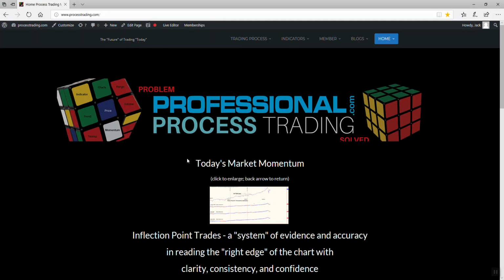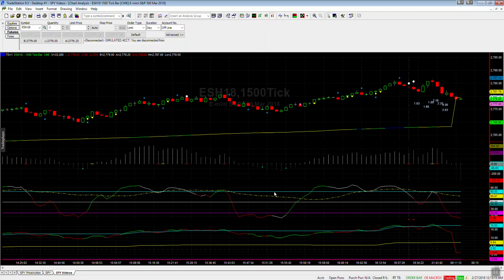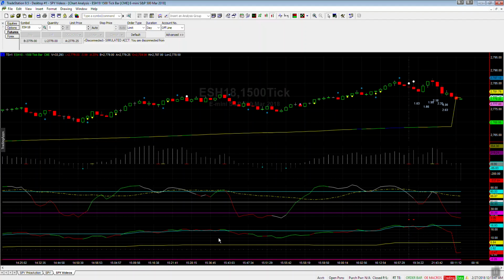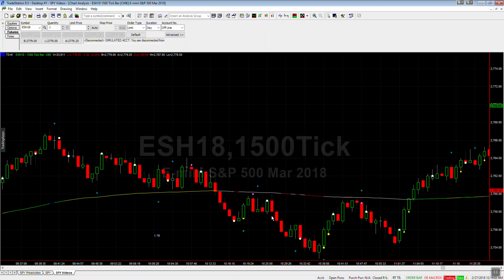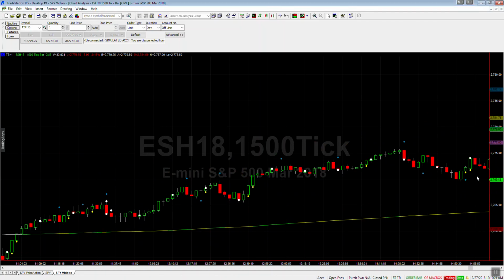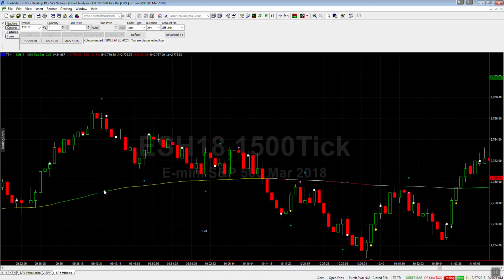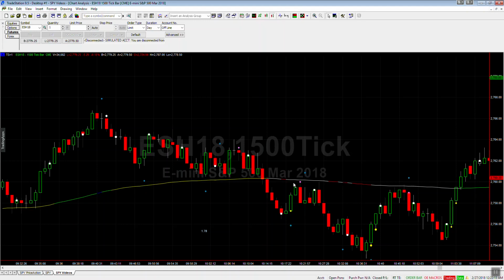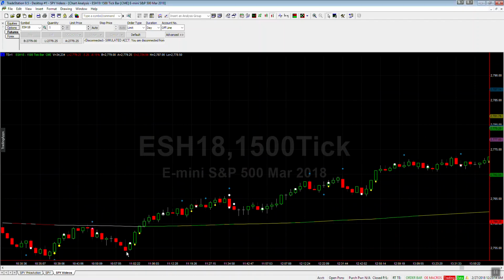Simple Emini Regression to the Mean Trading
RTM Line